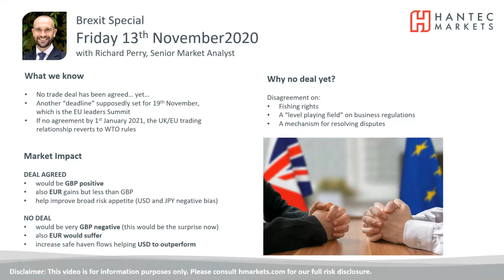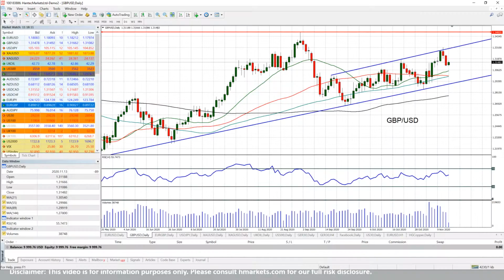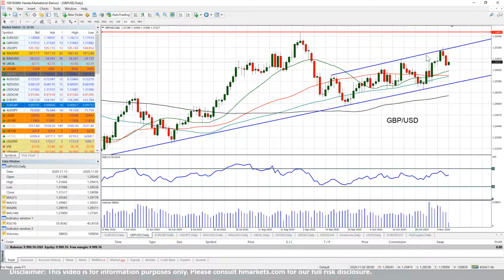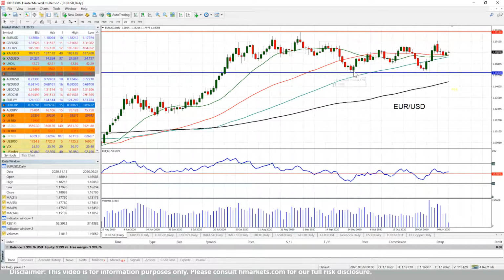Hantec Markets - The impact of Brexit on GBP 13/11/2020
Richard Perry, discusses the outlook for the Brexit trade deal, and its impact on GBP and EUR.